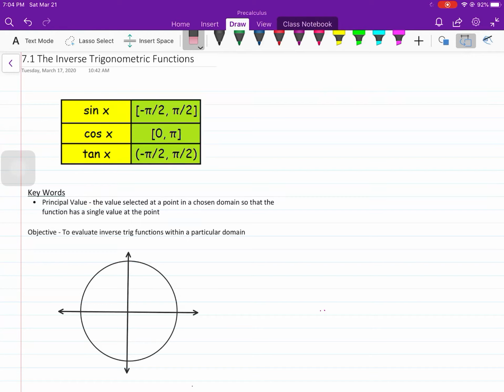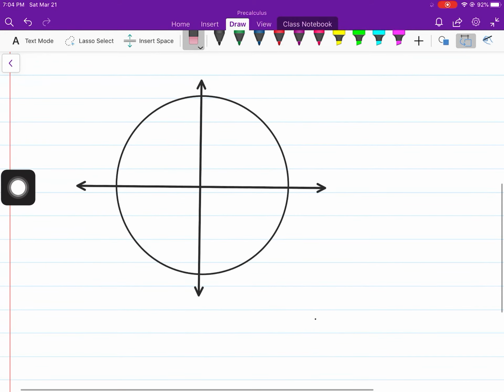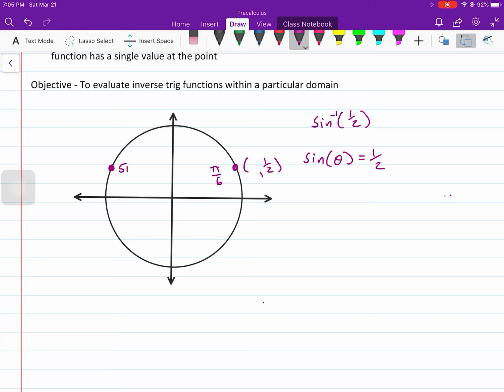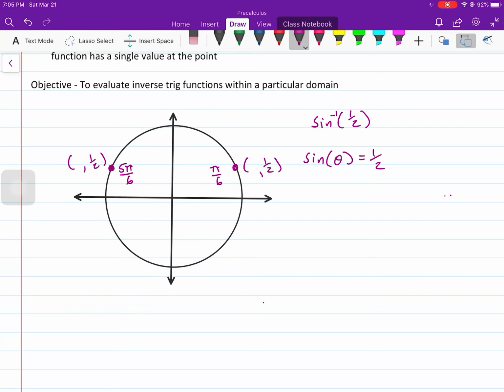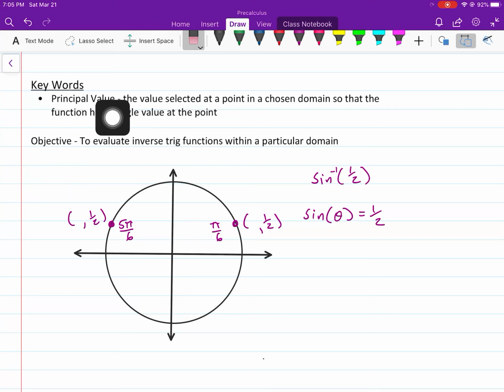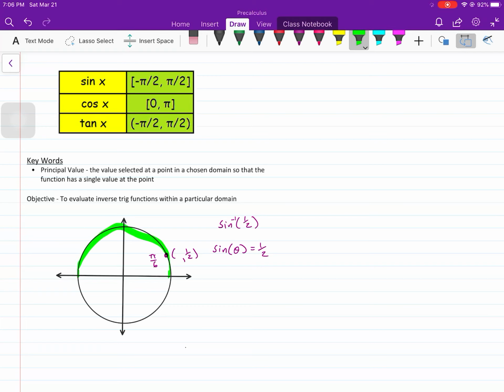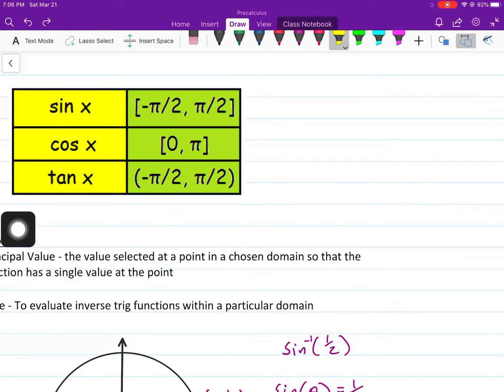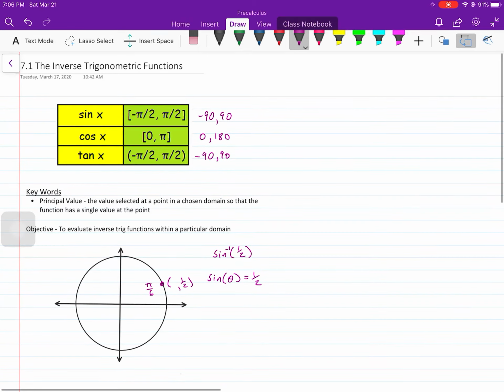7.1P Part 1